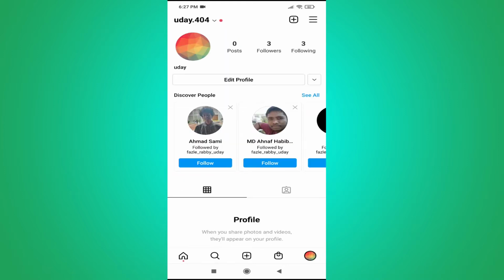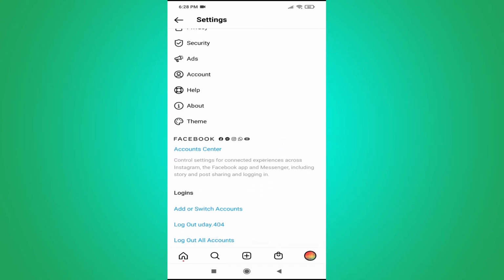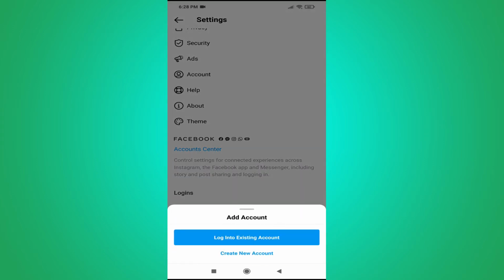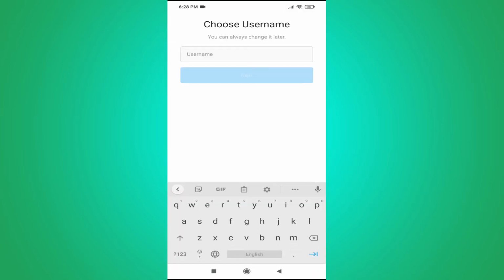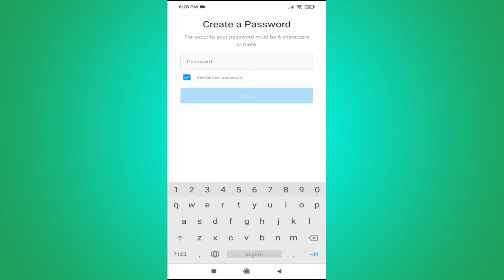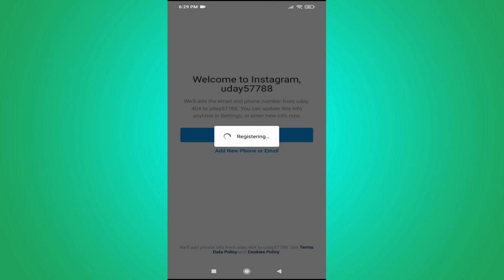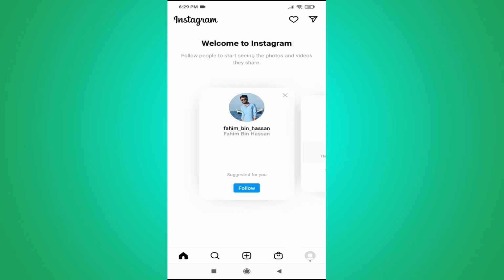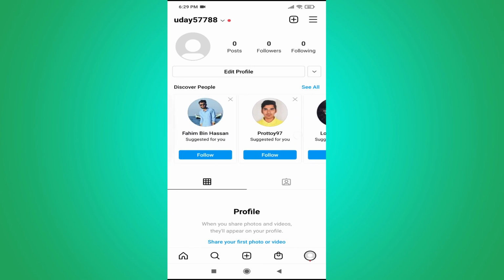How to Add Another Instagram Account | add another account on instagram on same device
How to Add Another Instagram Account
add another account on instagram on same device

In this video I show you how you can add another Instagram account on your device. This video will explain how you can have multiple Instagram accounts on your device.
add multiple account in instagram